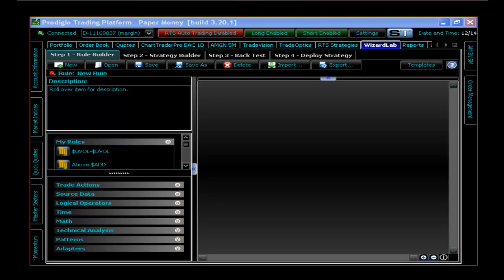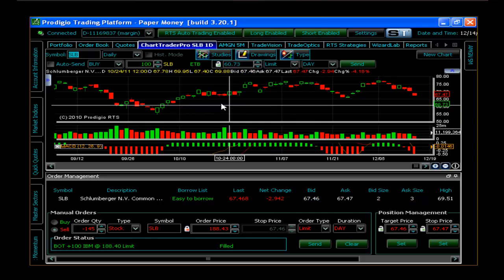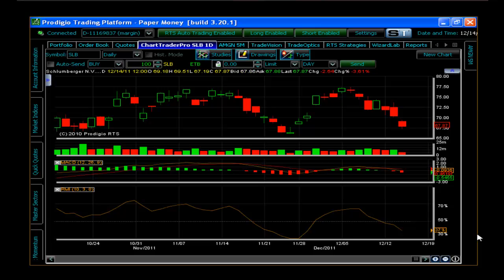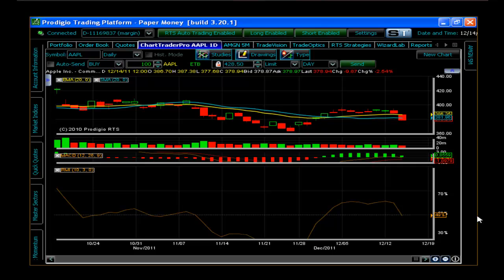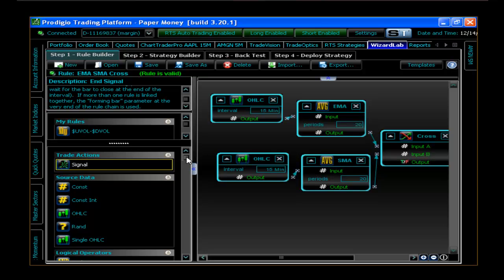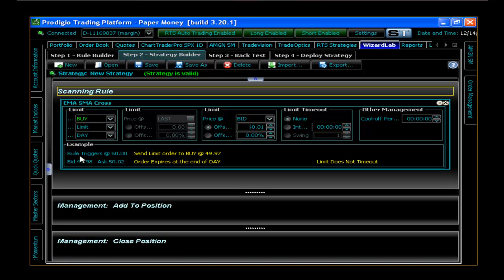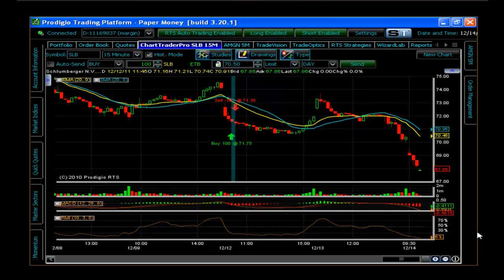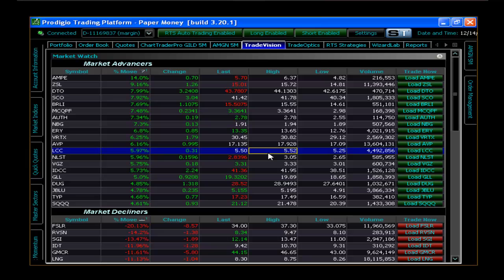Introduction to trading with Prodigio by TD Ameritrade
Getting Started with Prodigio; Introduction to Trading features, Robotic Screening for precise Trade-Idea-Generation, integrated Charting, and expanded back testing! To activate your free no charge live or paperMoney Prodigio platform with your current account, simply email with the subject line: Prodigio Activation Request